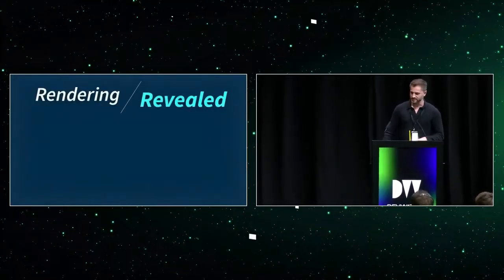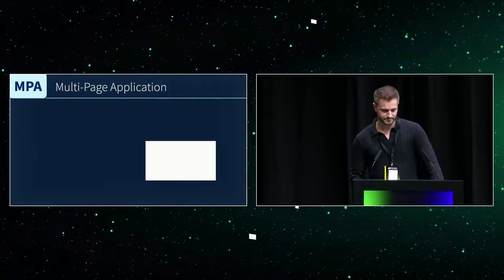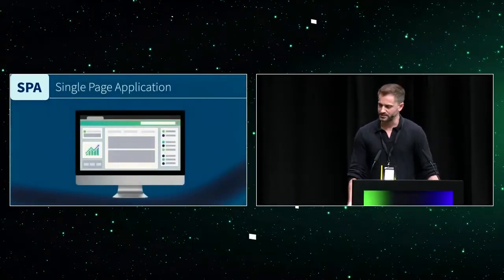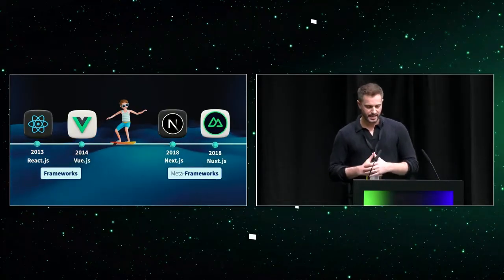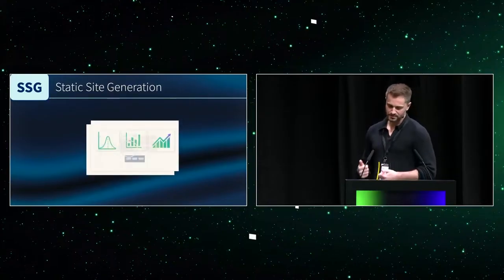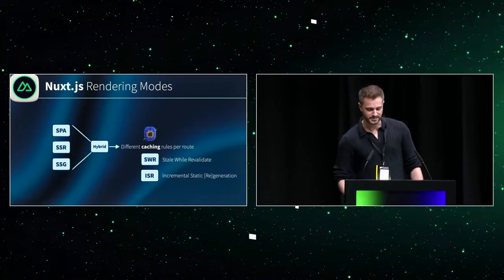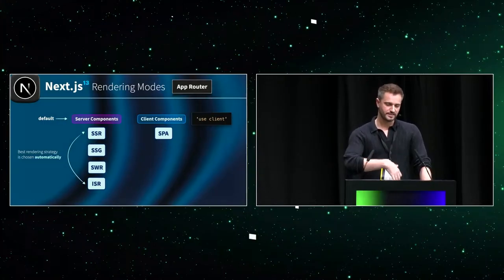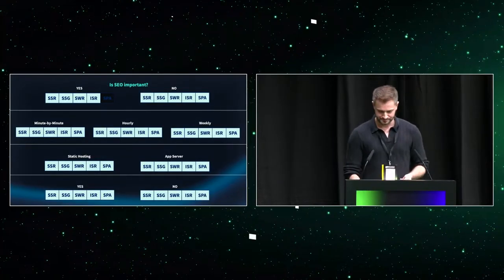Adam Jahr - Rendering Revealed - DevWorld 2024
Rendering Revealed
Ever feel like you're drowning in the alphabet soup of options for rendering your web apps? SPA, CSR, RSC, SSR, SSG, ISR... 🤯

Let’s cut through the confusing jargon and gain clarity about modern rendering modes, how they function, and most importantly: how to select the right rendering strategy for your use case to achieve the most performant outcome possible.